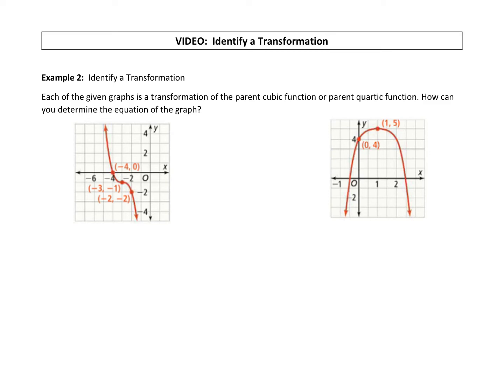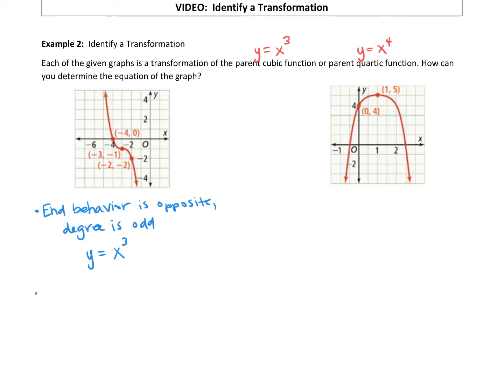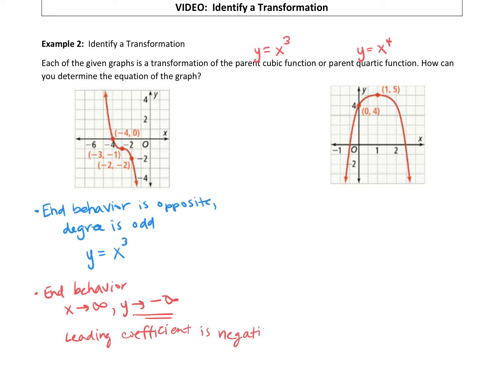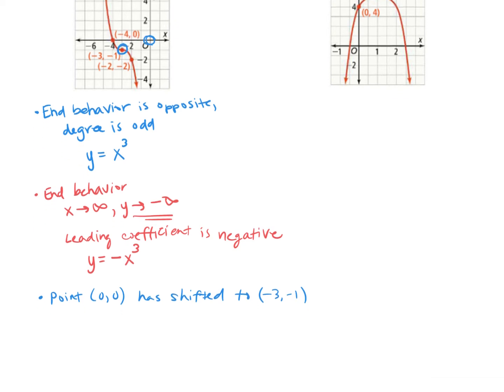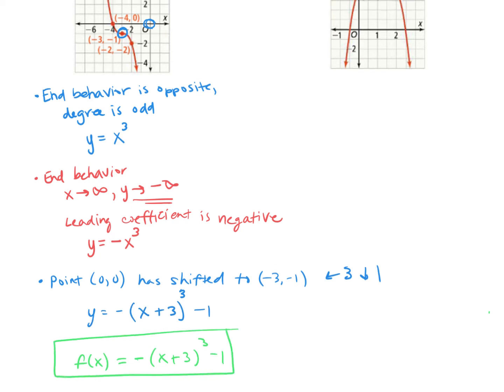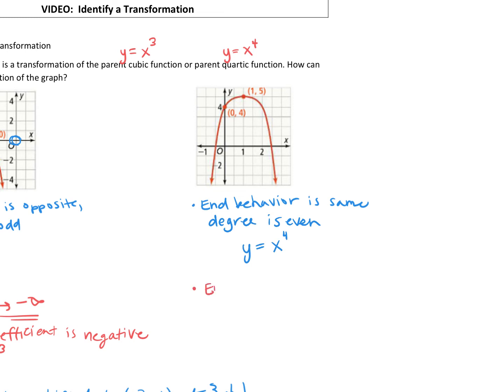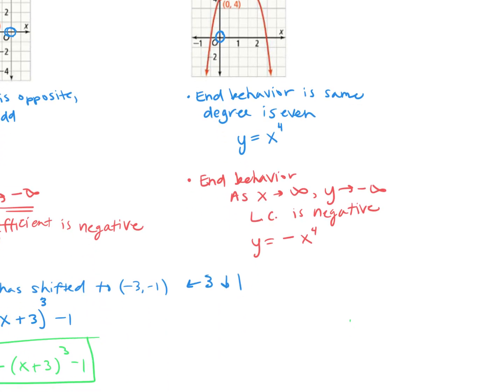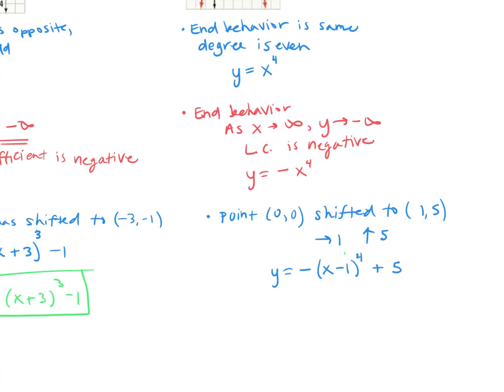Identify a Transformation